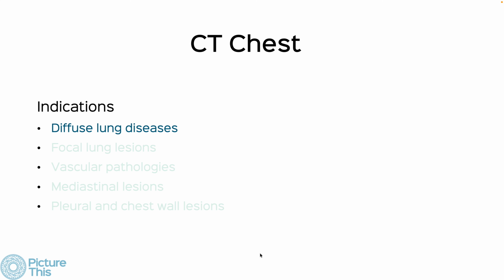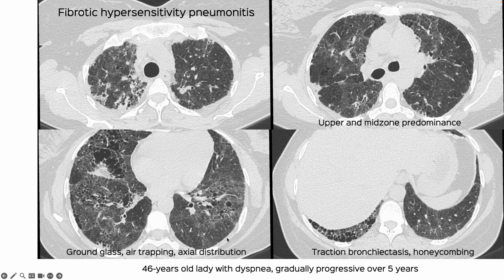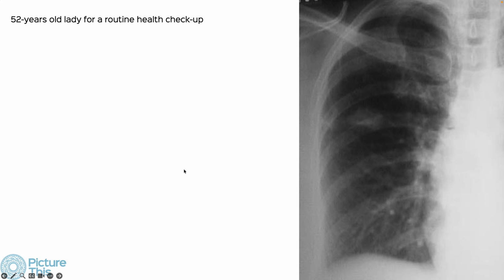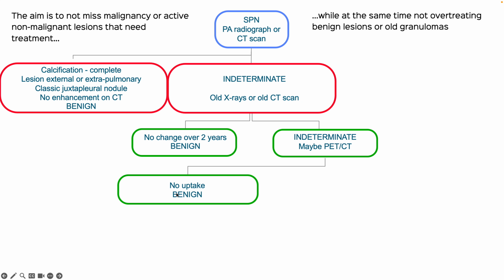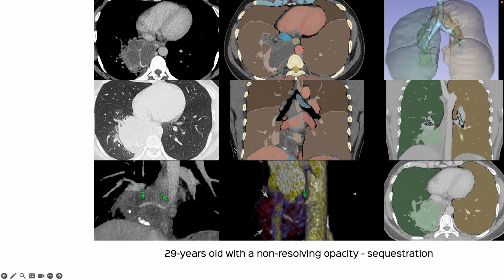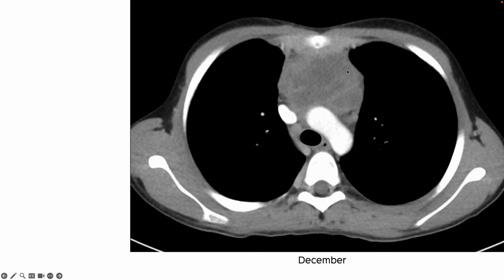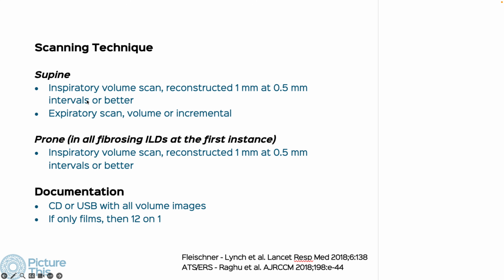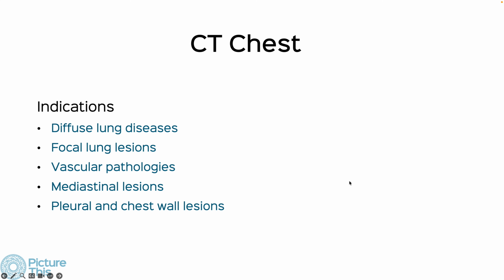Lecture 17: CT Chest Indications for Physicians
A talk that I gave to family physicians and physicians of the Ghatkopar-Mulund IMA. This was the annual Dr. D. K. Tank Memorial Oration.

It is a general talk on what we use CT chest for these days and covers the following topics
1. Diffuse lung diseases
2. Focal lung lesions
3. Vascular lesions
4. Mediastinal lesions
5. Pleural lesions.

I also spend a little time on what kind of scan to be done for which indication (plain, HRCT, contrast, angio, etc) and show one example of a "something new" and end with the ubiquitous confounder, "tuberculosis".